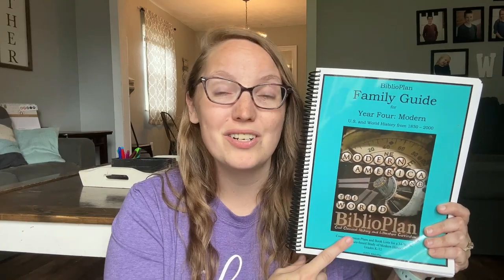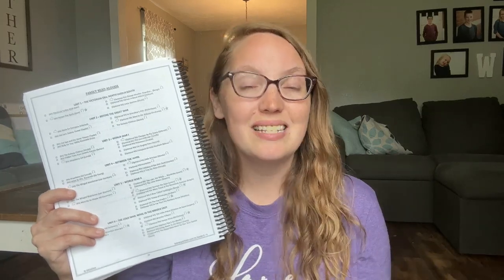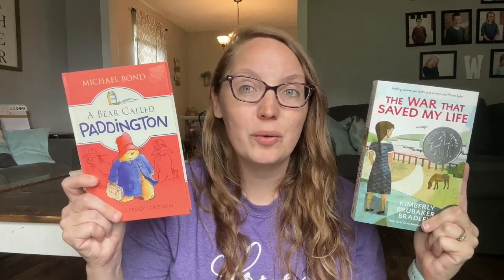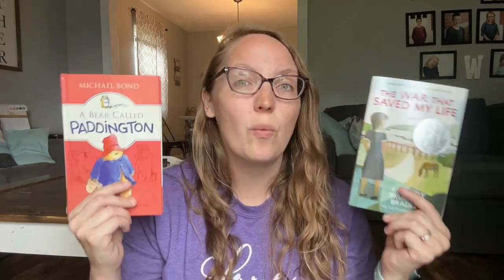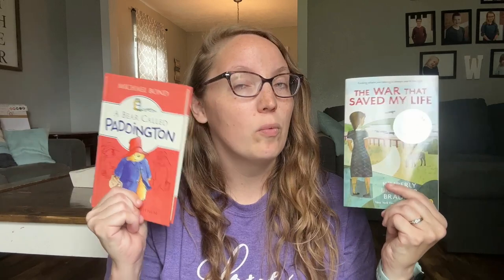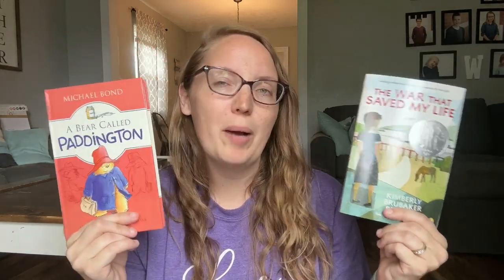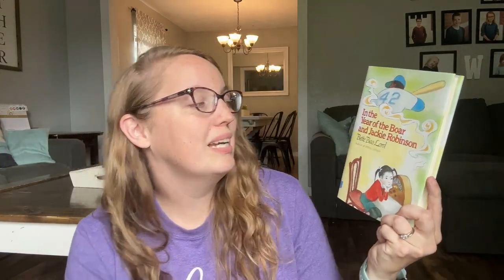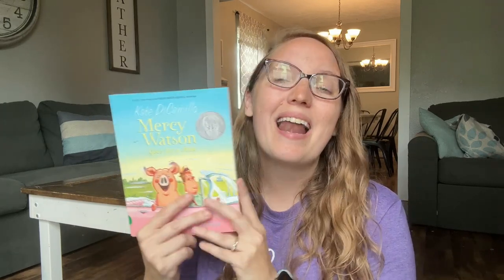How I Planned Our Read Alouds || Homeschool Read Aloud Choices 2023-2024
Today I am sharing my perfect plan for read-alouds. I am going to share how I picked books that would appeal to each of my children's interests while considering the wide age range, and how to incorporate fun readers and historical books, all while factoring in our busy schedule.

Forty Acres and Maybe a Mule

The Twenty-One Balloons

The Wind In The Willows

The Railway Children

Letter To Mrs. Rosevelt

The War That Saved My Life

In the Year of the Boar and Jackie Robinson

My Side of the Mountain

The wild robot protects

The Vanderbeekers of 141st Street

Ruby Reads

Mercy Watson

A Place to hang the moon

The hour of the bees